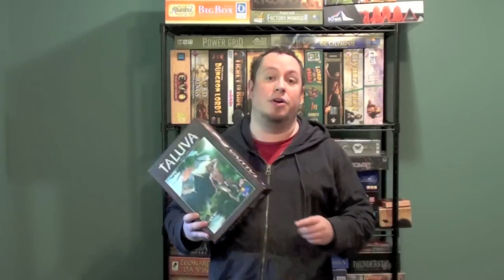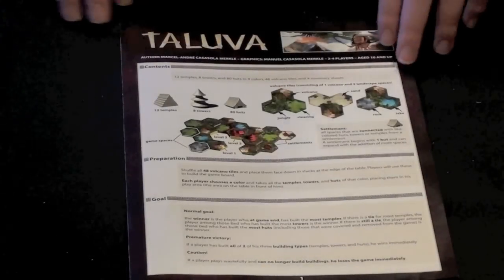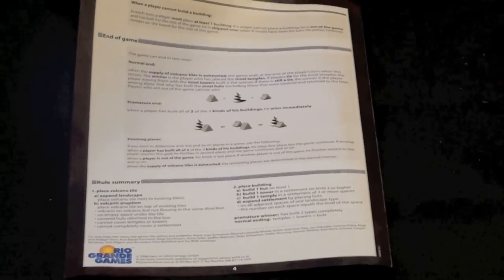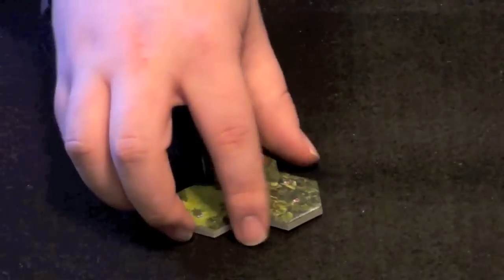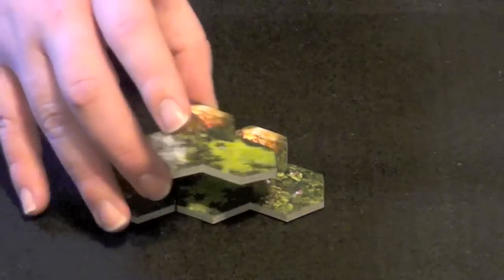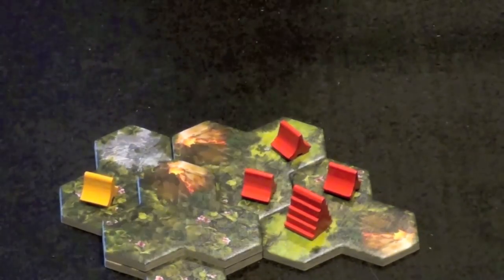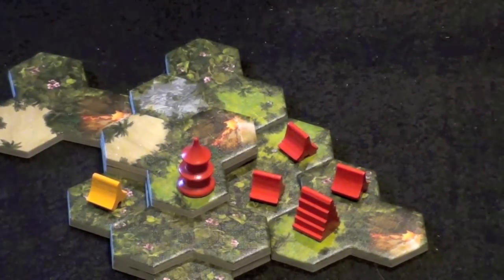Taluva Review - with Ryan Metzler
Ryan Metzler reviews Taluva

00:00 - Introduction
00:47 - Game overview
08:59 -  Final thoughts